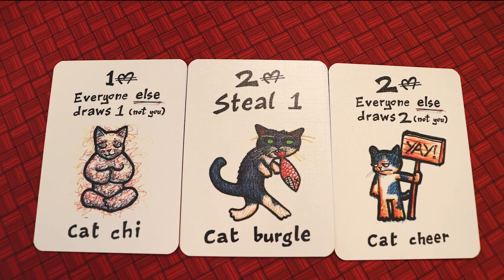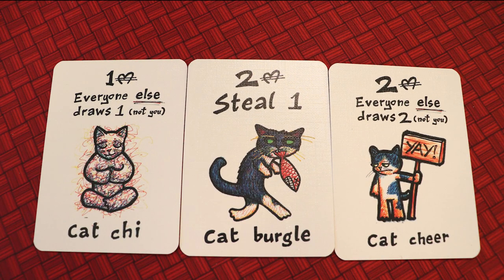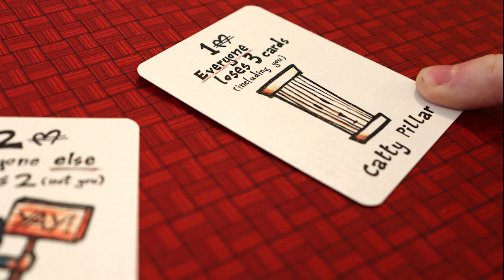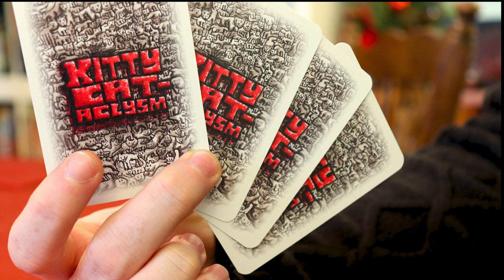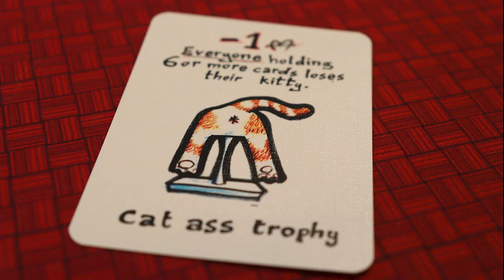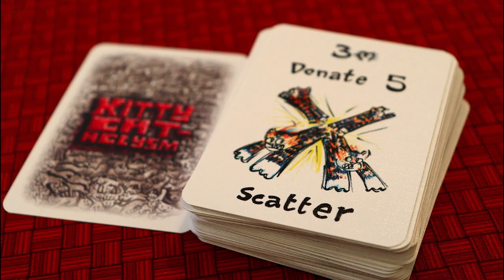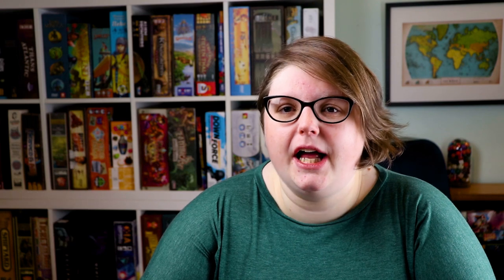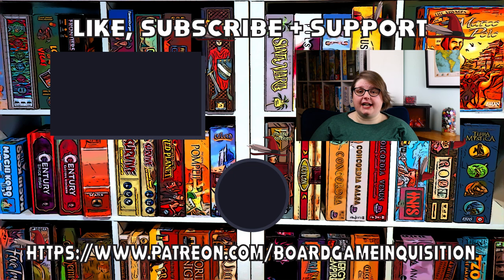5 Things You Need To Know About Kitty Cataclysm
About This Video: In this video review, Board Game Inquisition shares with you what we feel are the five most important aspects of the board game Kitty Cataclysm published by Stuff By Bez and designed by Behrooz Shahriari. We discuss the topic of the game, the mechanics it uses, what the game is like on the table, how it looks and feels and of course it's pros and cons. For us, Kitty Cataclysm is a fun and imaginative game for both cat lovers and cat appreciators!